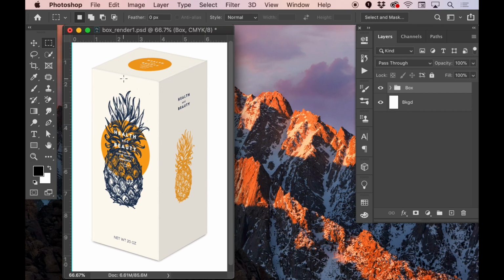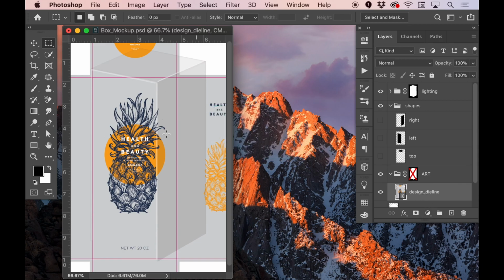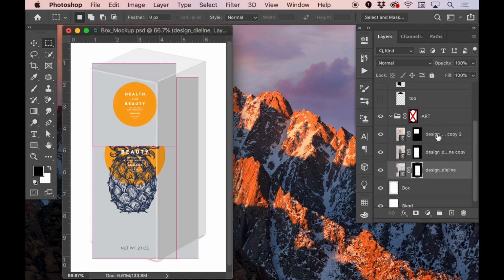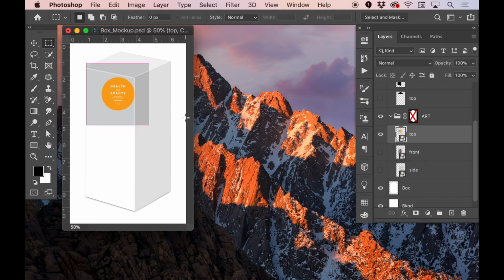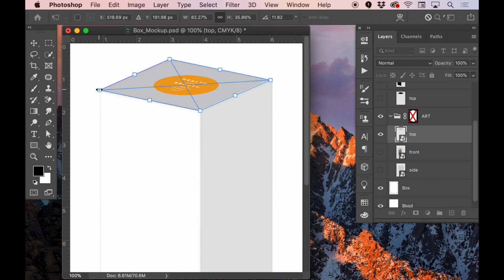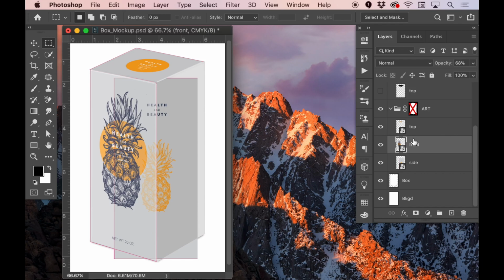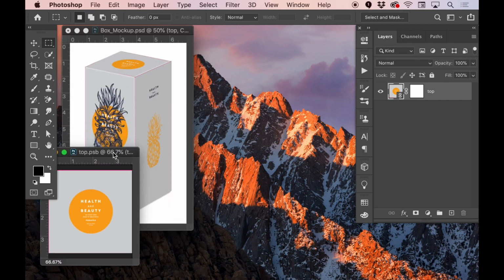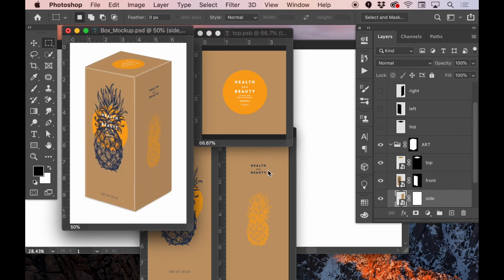PS Smart Objects Part 6: Quick Mockup of 3D Box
How to quickly map graphics onto box/carton surfaces for easily editable mockups.